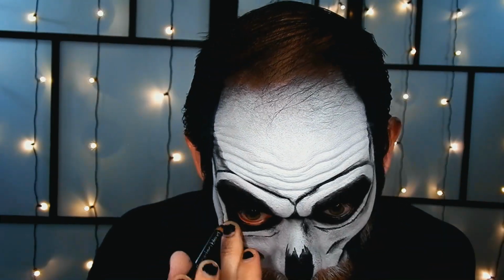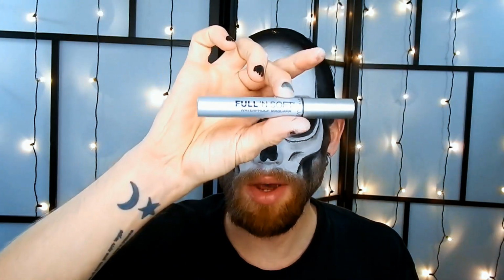Baron Samedi Makeup Tutorial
Hello All Of You Odd & Weird Individuals,

Happy New Year! Today were going to be doing this Baron Samedi Makeup Tutorial. Baron Samedi is a Loa of Voodoo. He is crass and perverse. Often obscene and can be somewhat disruptive. He has a nasally speaking twang. Loves his Sunglasses which are occasionally missing a lense. Give him a cigar and some rum and he'll be sure to have a good time. I've always had an affinity with him. I love his character and I've been known to allow him to take over now and again.

Suggestions are always welcome. If you see something that you want me to recreate, a product you would like me to review, please send me messages and leave me comments, I really would love to hear from you! Don't be shy. Thank you all for your support!!!

Goodbye for now my Lovelies,
James

Products I used in this tutorial are:

 NYX Jumbo Eye Pencil in 604 Milk
Ben Nye Professional Creme Colors FP-107 Black
Johnson's Baby Powder
Ben Nye CW-1 Clown White
NYX Primal Colors Pressed Pigment in PC01 Hot Black
GoodMark Temporary Haircolor in Black
Water
Cover Girl Perfect Blend Classic Eye Pencil in Basic Black 100
Maybelline Full'N Soft Waterproof Mascara in Very Black
NYX Liquid Suede Cream Lipstick in Alien